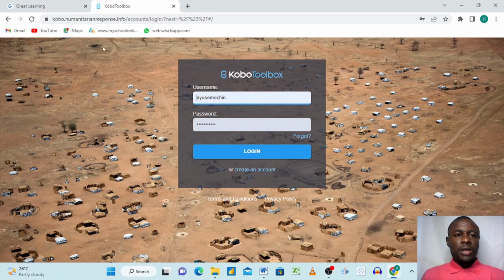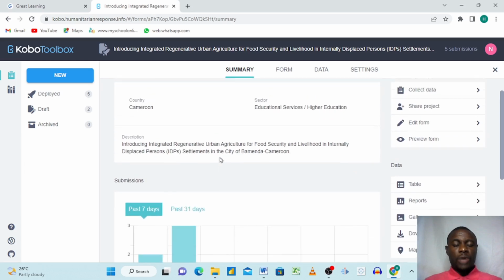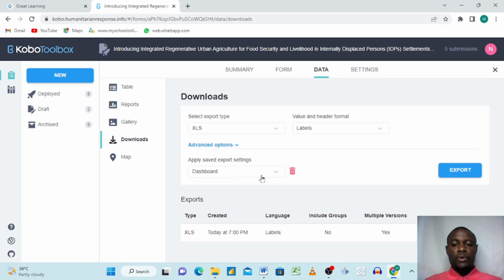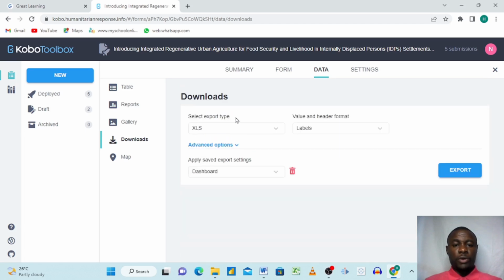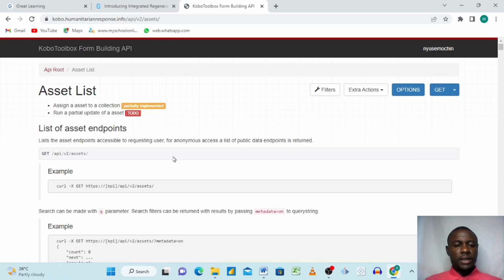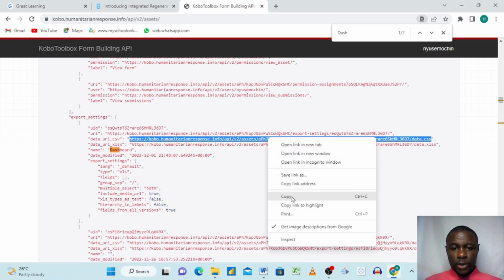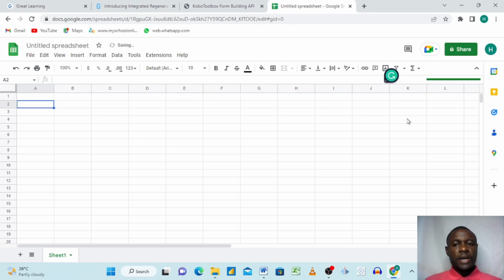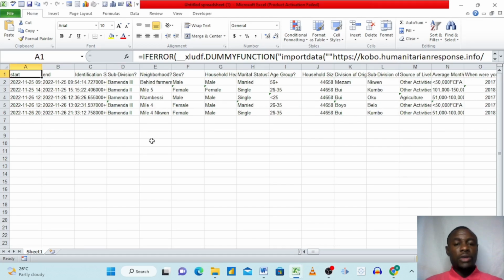Link Kobotoolbox with Google Sheet and Covert it to Excel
You will learn how to link kobotoolbox with google sheet and convert to excel.